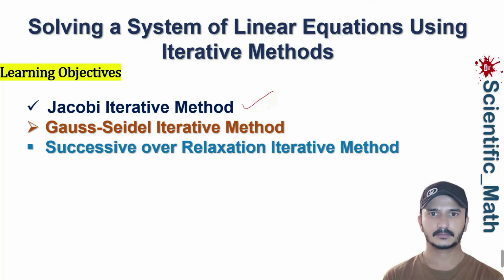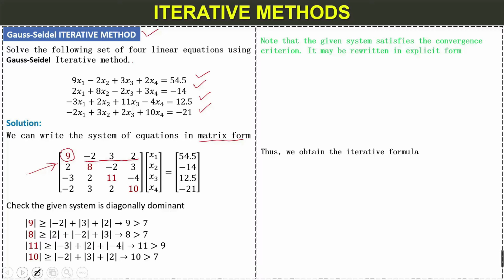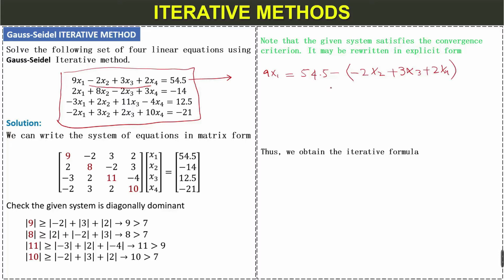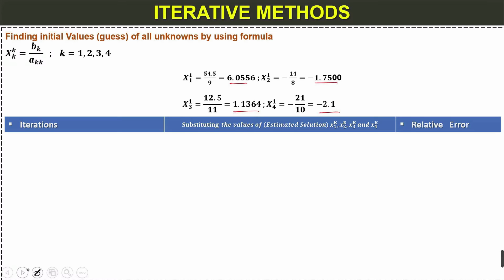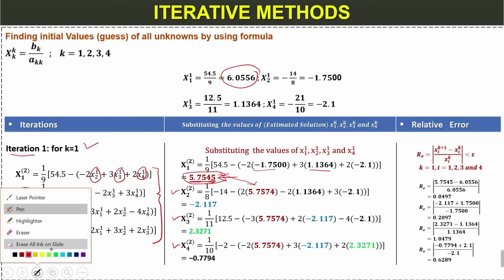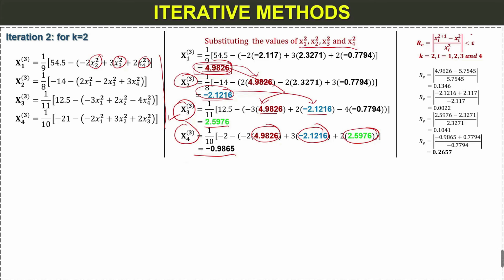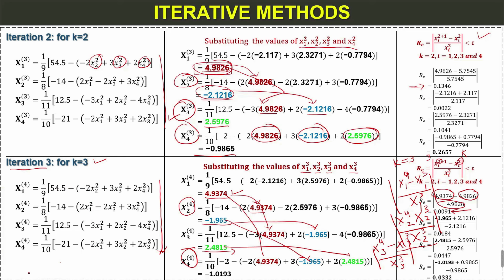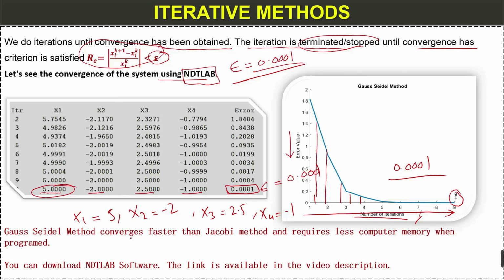Gauss-Seidel Iterative Method For Solving System of Linear Equation | Fast Convergence initial Guess